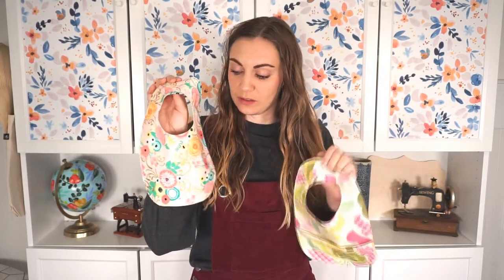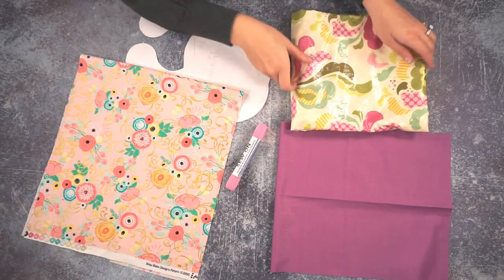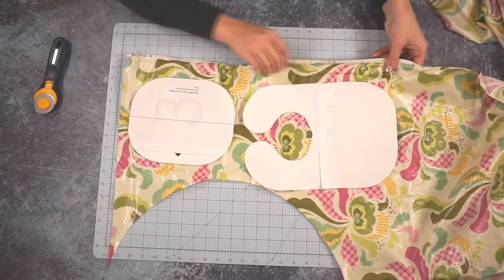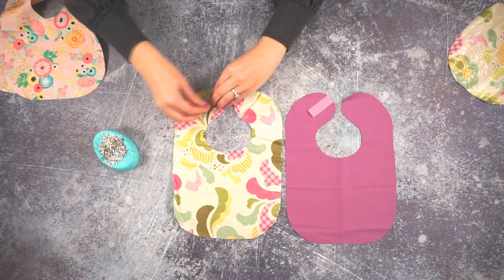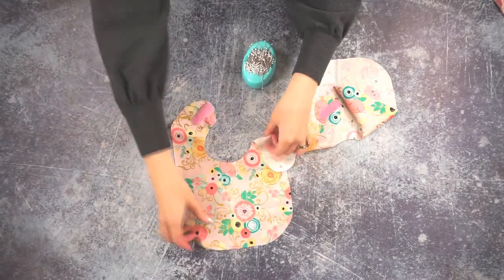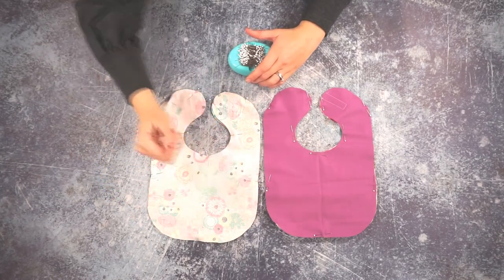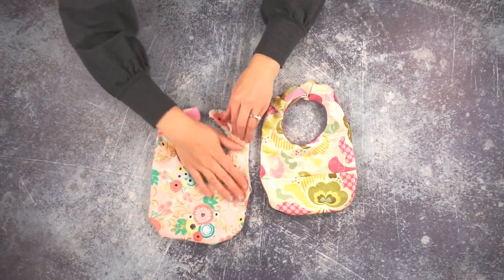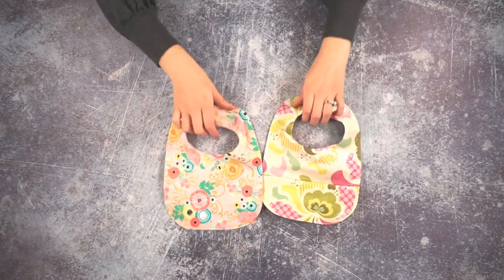DIY Baby Bib Tutorial with a Free Sewing Pattern - Easy Baby Gift!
Learn how to sew a baby bib with or without a pocket with a free sewing pattern. Use quilting cotton or laminated cotton for two different bibs!